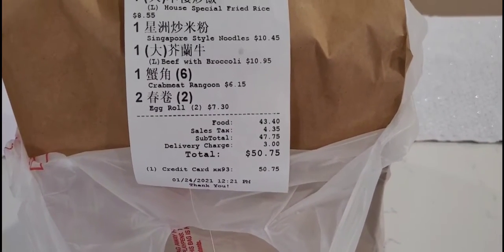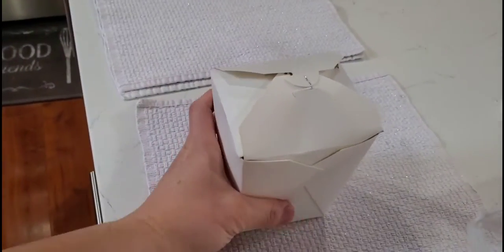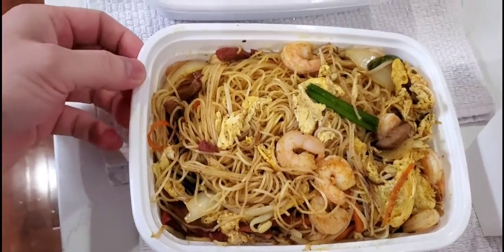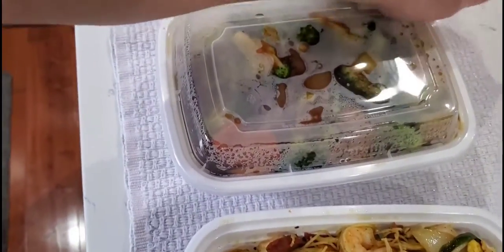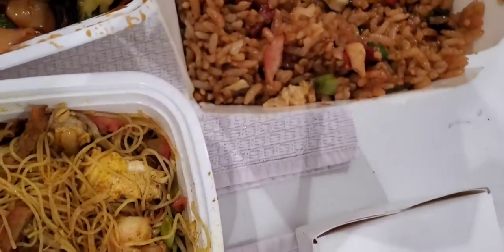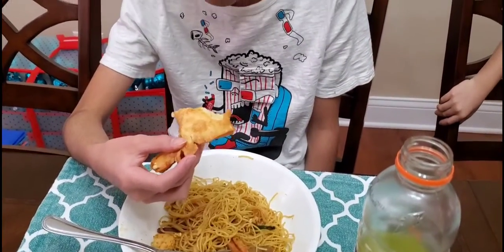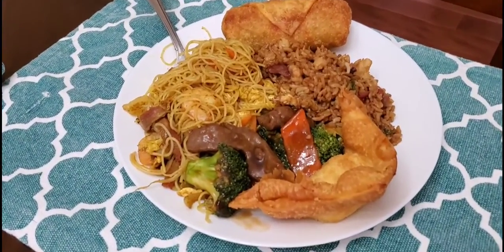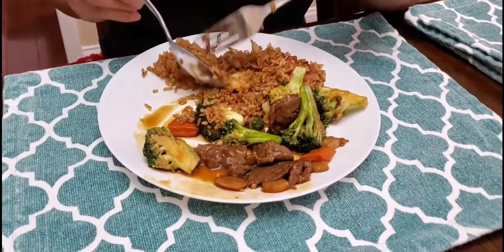Sunday Famday: Delivery From New China Hut!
Welcome to Sunday Famday!
We ordered from New China Hut, a Chinese restaurant near by.

Got some Combination Fried Rice,  Singapore noodles, Beef and broccoli, Crab Rangoons, Egg Rolls. Enjoy!